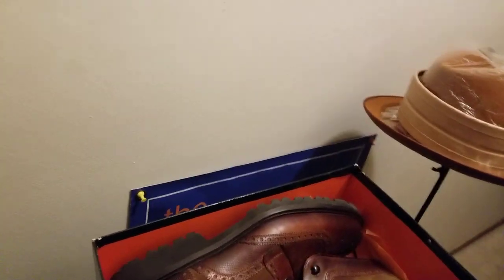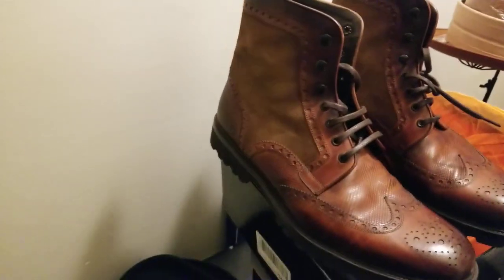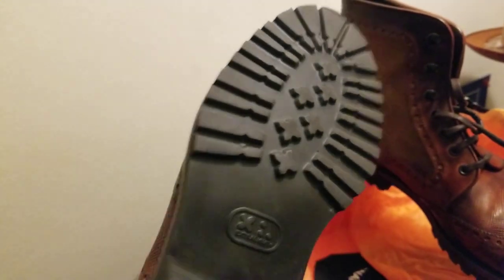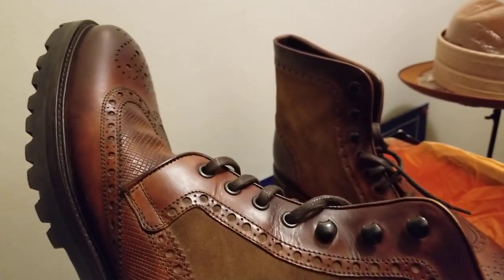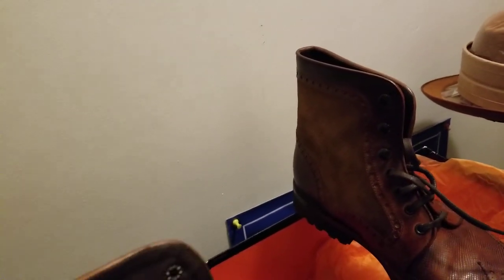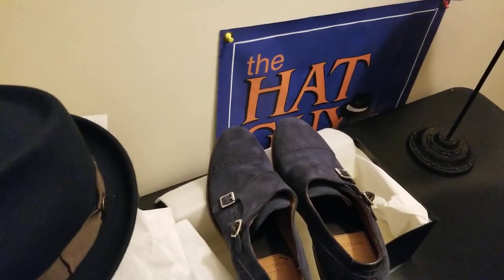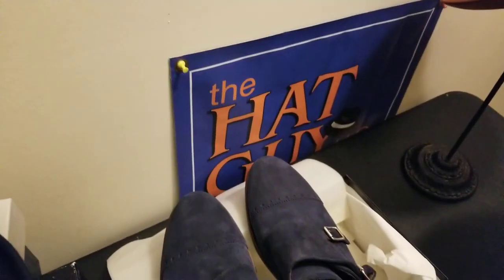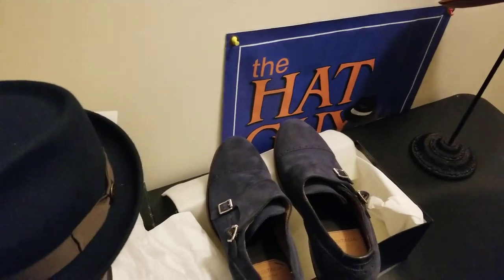How to wear Hats with these: Tassel Loafers, Wintip Boots, Double Monstraps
Showcasing ideas and options for how to put hat and shoe combinations together such as, fedora hats, tassel loafers, double monkstrap shoes, and wintip boots for your wardrobe and outfit ensembles for fall/autumn, winter, or spring. I hope you're able to gain some inspiration and value after watching this video on options for how to put your Hat and shoe combinations together. SALUTE ✌🏾👍🏾👉🏾💯

We have T-Shirts available for purchase for our fans to support the channel or contribute to expenses for our upcoming hat travels to bring you unique hat content  from across the country. You can inquire about purchasing in the Comments section, message on Instagram @gthehatguy, or message on Facebook hat group.